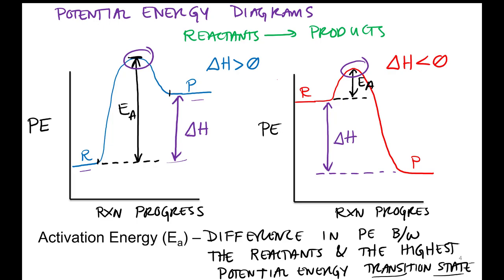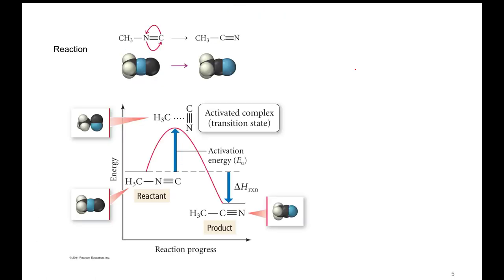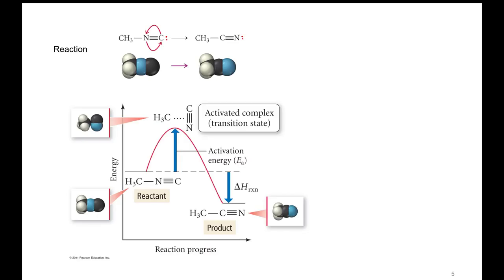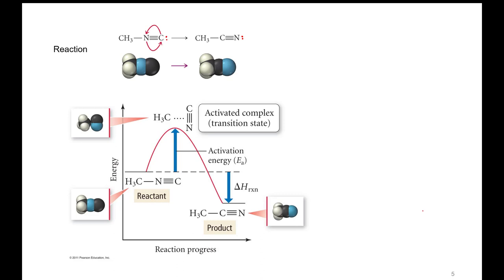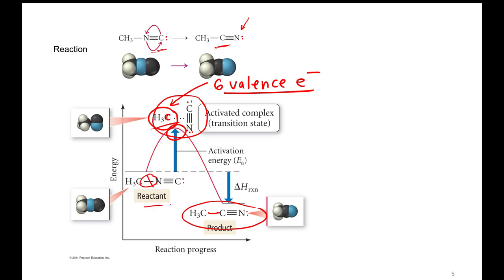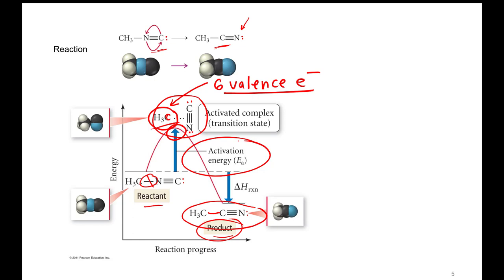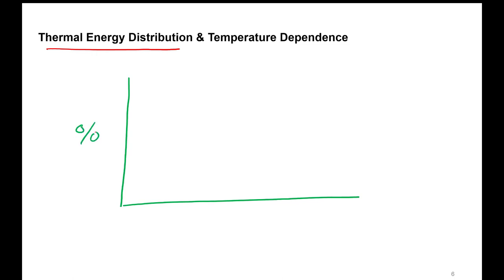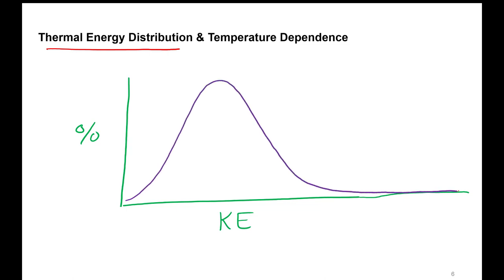Kinetics 2.2 Activation Energy